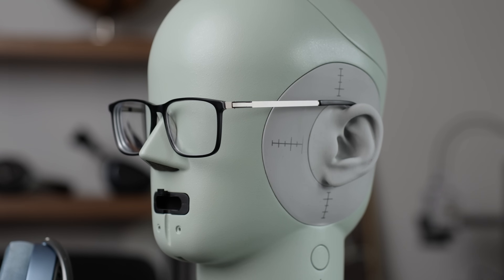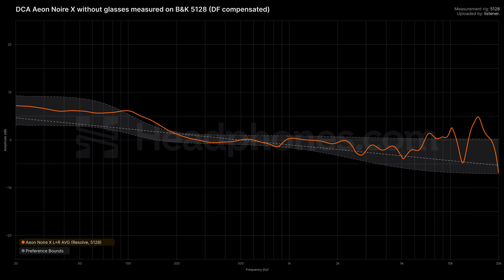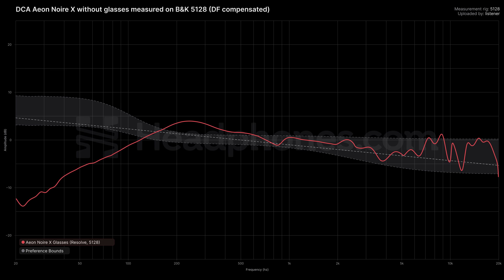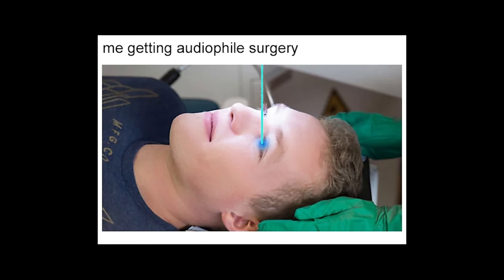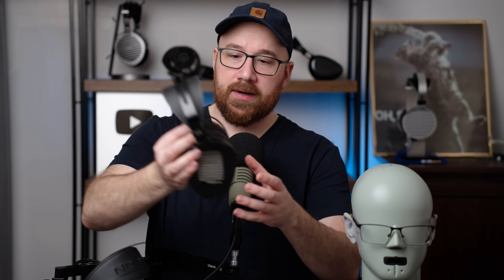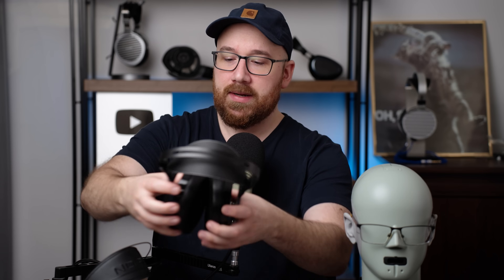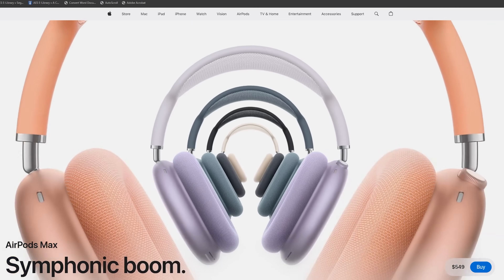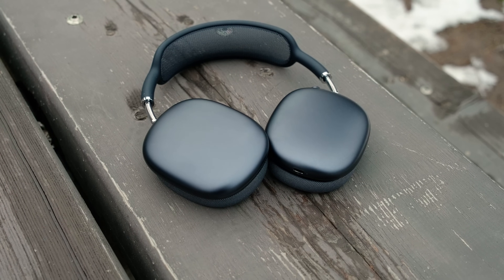Stop Ruining the Bass in Your Headphones!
Resolve likes bass. Resolve wears glasses. If you don't already see the problem, you NEED to watch this video, where Resolve will break down the best ways to handle the sonic compromises inherent to wearing glasses when so many headphones require a seal to sound their best.

00:00 - Intro
01:12 - What's the deal with leakage effects?
03:13 - Tip #1: Use glasses with super-thin arms
03:52 - Tip #2: Use contact lenses
04:04 - Tip #3: Get audiophile (laser eye) surgery
04:36 - Tip #4: Use in-ear headphones (IEMs)
05:14 - Tip #5: Use leak-tolerant open-back headphones, if possible
06:11 - Tip #6: Use wireless headphones that actively compensate for leak (eg. Apple AirPods Max)
07:26 - Tip #7: Manually compensate for bass rolloff with EQ
08:24 - Conclusion